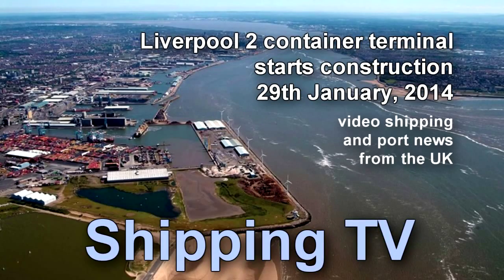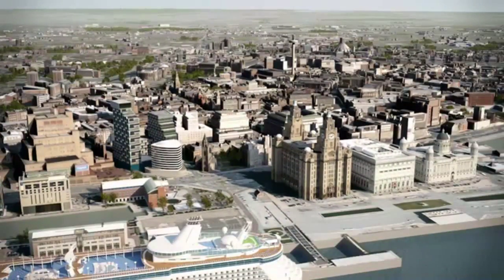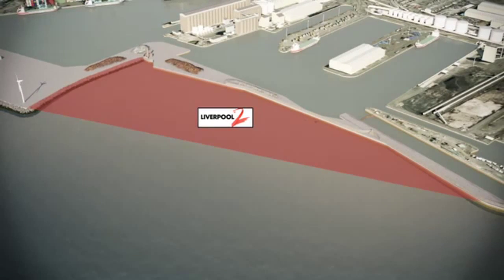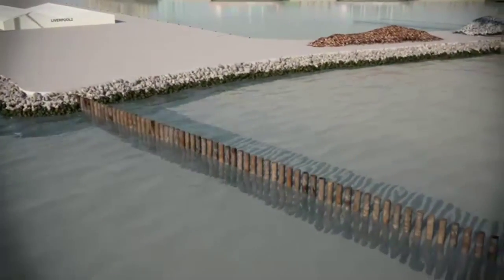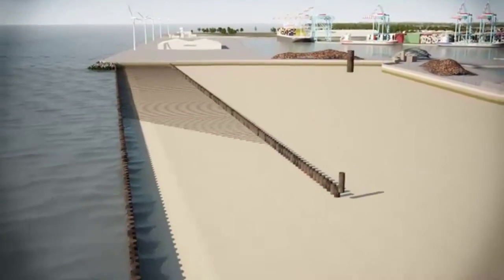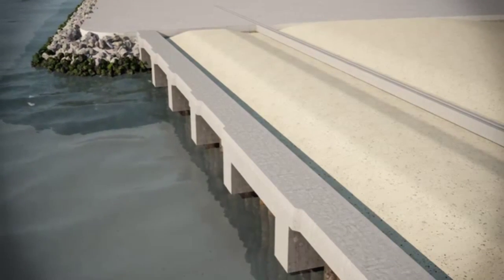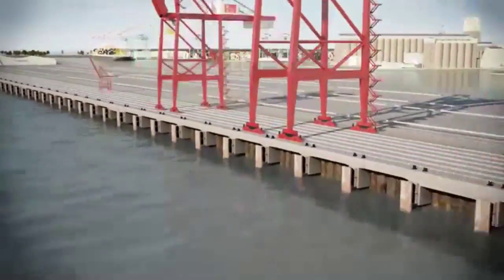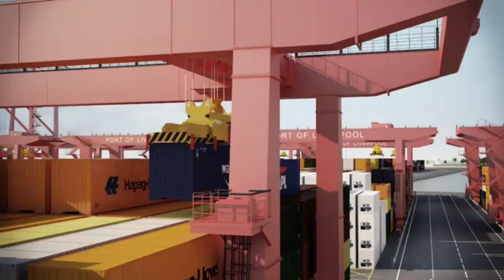Liverpool2 new container terminal starts build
With a completion date projected for Quarter 3, 2015, Peel Port's new Liverpool2 container terminal will accommodate 2 vessels up to 13,500 TEU on a riverfront quay.